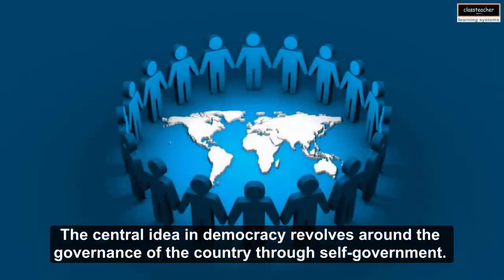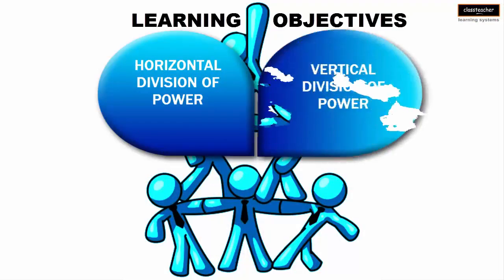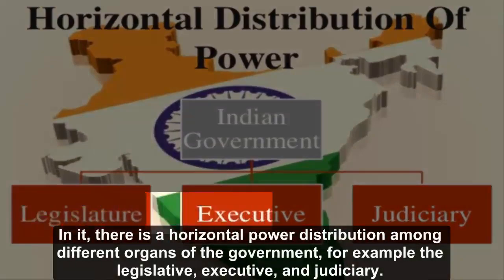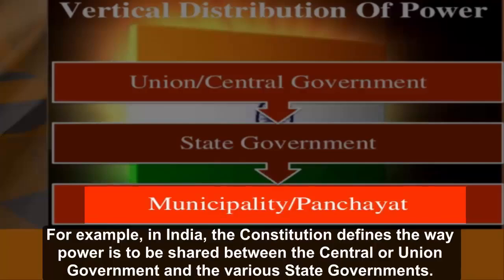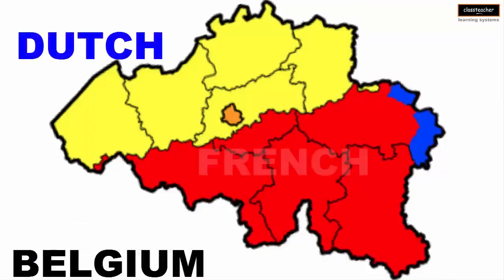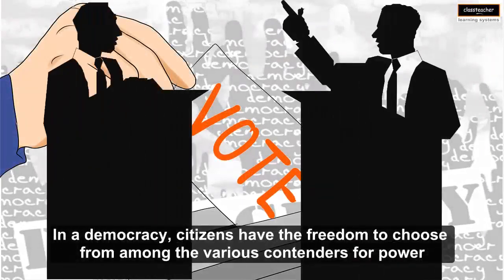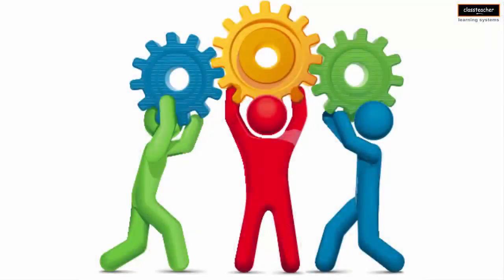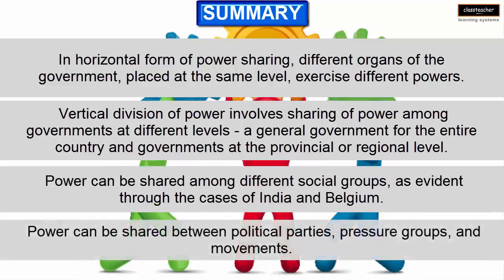Power sharing class x